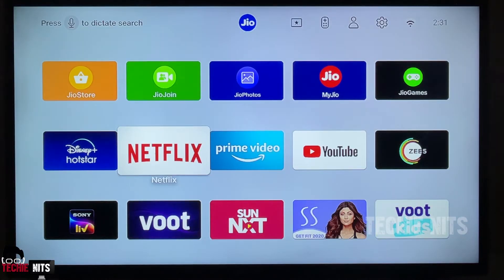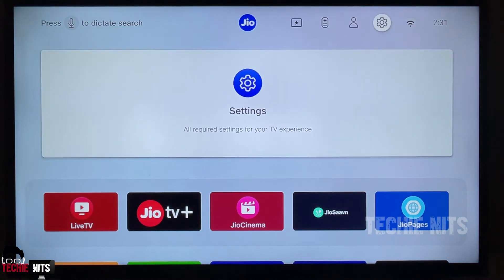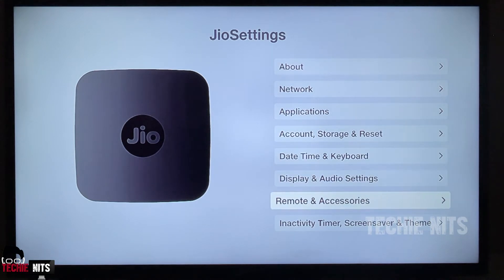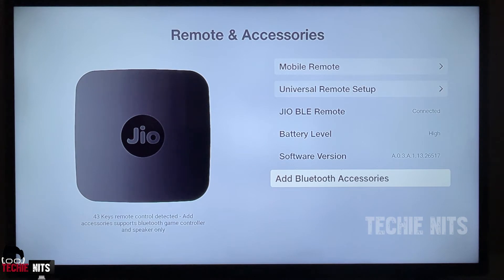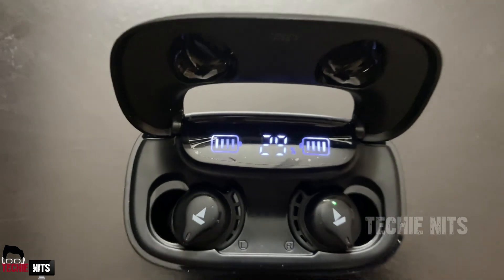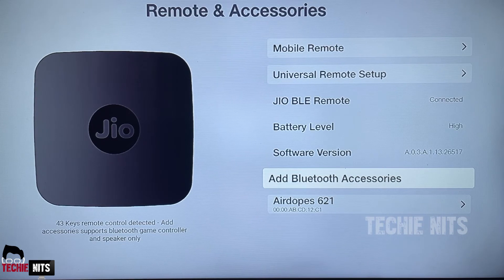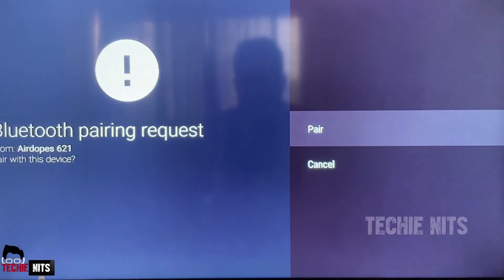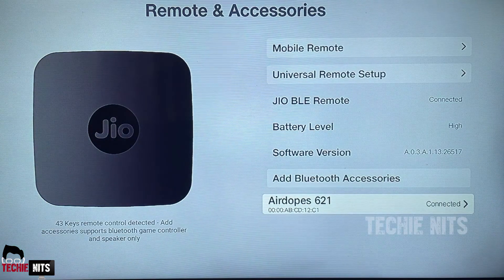How to connect Bluetooth headphones and earphones to JIO SET TOP BOX ?